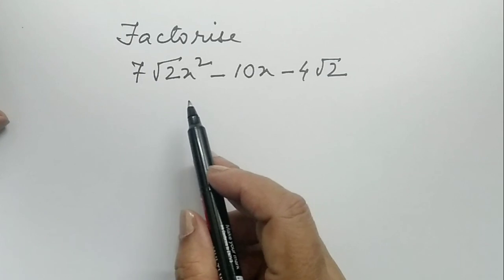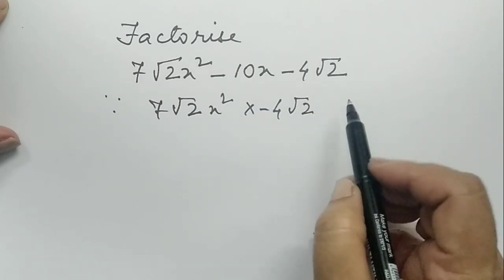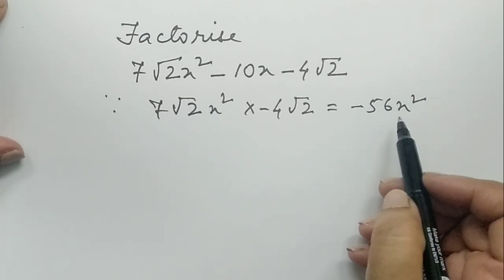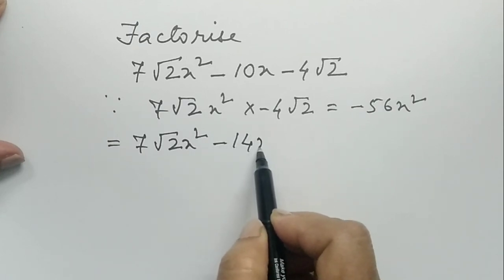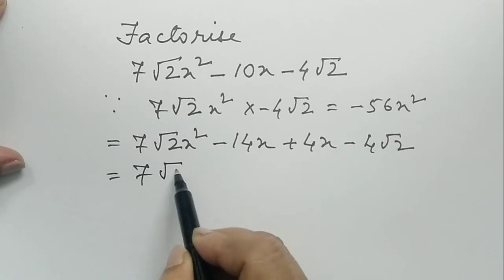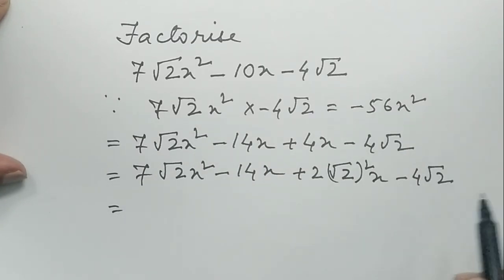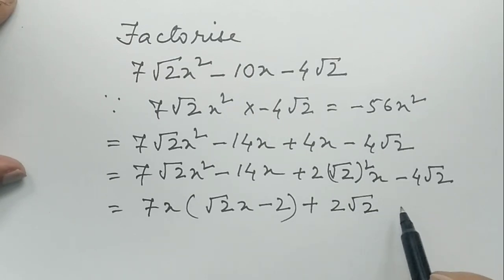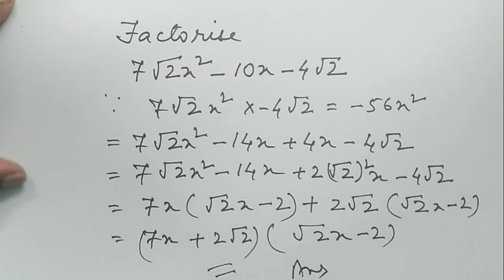Class 9 ICSE CBSE Maths | Factorize 7 Root(2)x^2 - 10x - 4 Root(2) | Quadratic Middle Term Split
"Struggling with factorising expressions like 7√2x² - 10x - 4√2  ? In this video, we break it down into simple steps so you can master complex algebra problems with ease! Whether you're preparing for a Math Olympiad or improving your algebra skills for exams, this tutorial will help you understand the process quickly and effectively. Join us to boost your confidence in solving tricky algebraic expressions and excel in your math journey!"